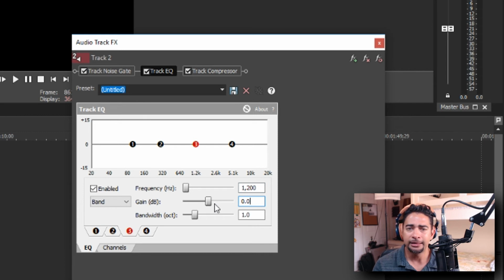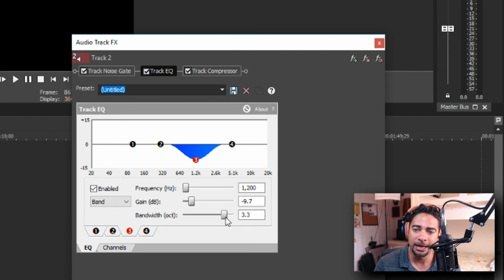How to make your voice mix better with music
EQ'ing audio can be a little intimidating for new content creators and even seasoned ones as well, but it doesn't have to. I'll show you a simple technique to apply to your projects to make sure that the Voice Over in your projects stand out while still keeping the energy of the selected music or elements you chose to run under it.

EQ in Vegas Pro 8:59

Featured Gear:
Rode NTG2 Shotgun Microphone ( i used for my intro)
Zoom H6 ( audio recorder i used to record and power my mics)
AT4040 (mic used for my tutorial)
Logitech C922 WebCam ( video during Tutorial)

Audio Interfaces worth your attention to power your mics:
Focusrite Scarlett 2i2 (2nd Gen) USB Audio Interface with Pro Tools | First